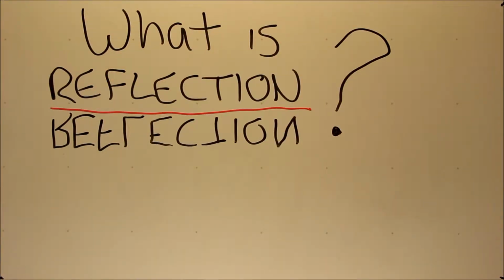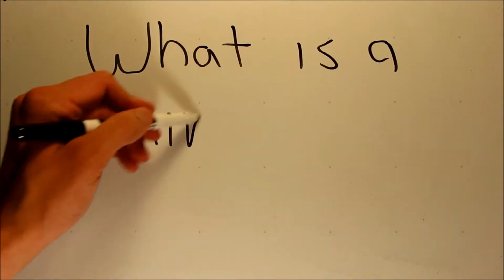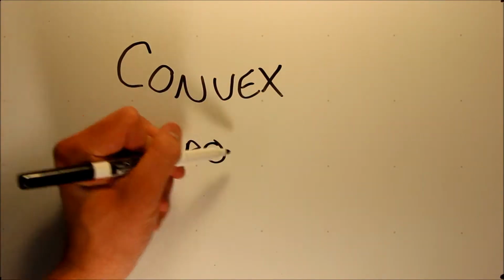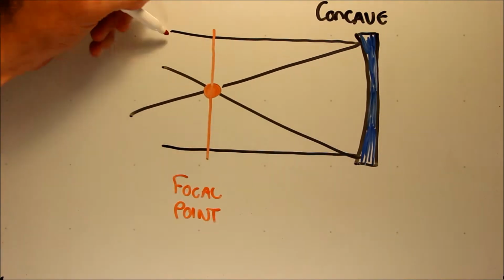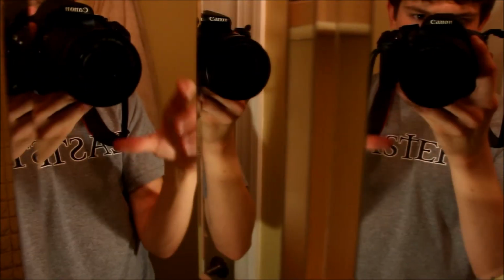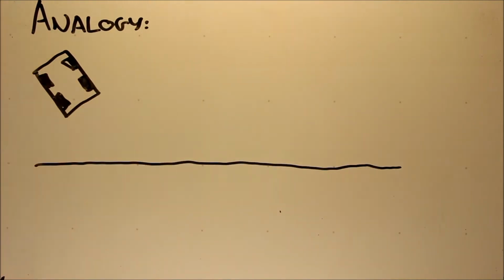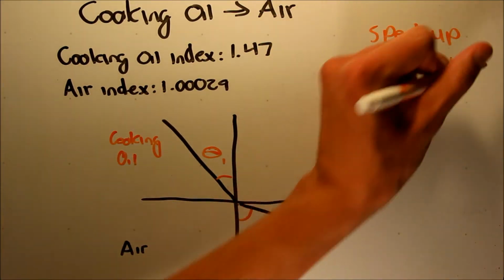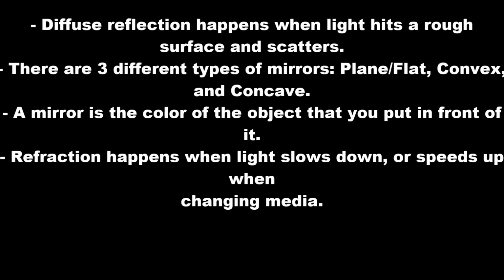Friedman Physics Movie Project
This is a movie project for my physics class. I did the demo's live for the class, that is why they are not in the video. All of the filming was done with a Canon Rebel T4i with an 18-135mm is stm lens.